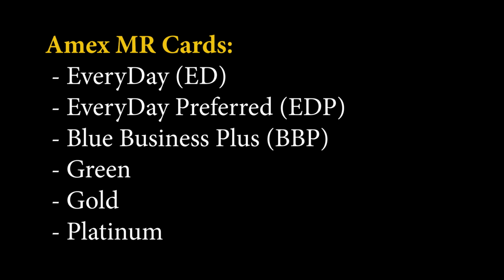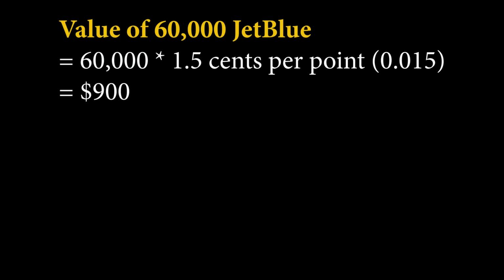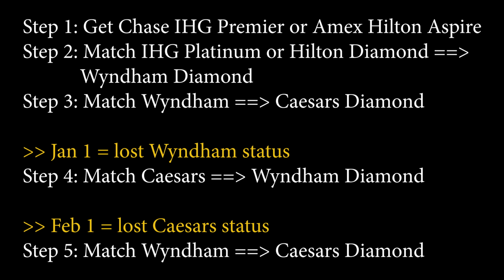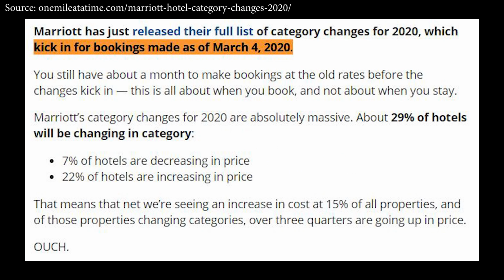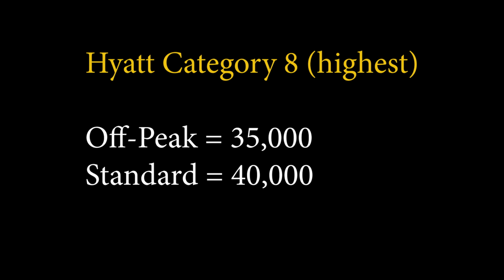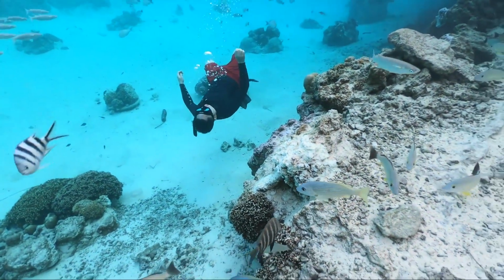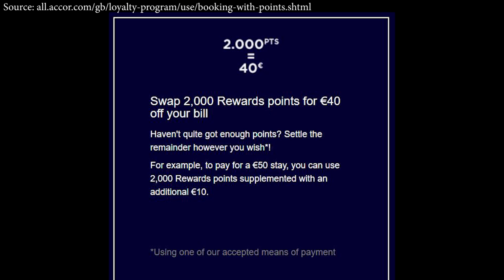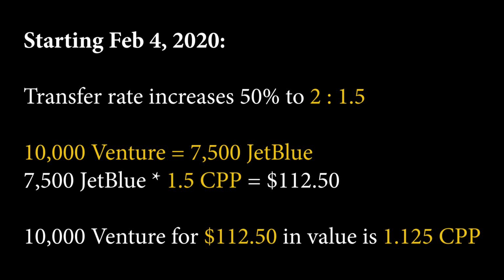Huge Updates to Marriott and CO Venture Partners, Hyatt Dynamic Pricing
Amazon MR promo (targeted) | Shun Knife
Click "Show More" to see Ad Disclosure
💰 Get $10 in Free Stock + 2.5% interest on up to $10,000
Keep your cards organized Filmed on this

Lots of random news to kick off the month of February, including status matching to Caesars Diamond, changes to Marriott Bonvoy pricing, and new Capital One partners.

Frequently asked questions about camera:

Camera Gear:
Lav mic
Bendy Tripod
You'll need this for the bendy tripod

Best headphones for travel
Card organizer
Promo automatically applied at checkout after you create an account.